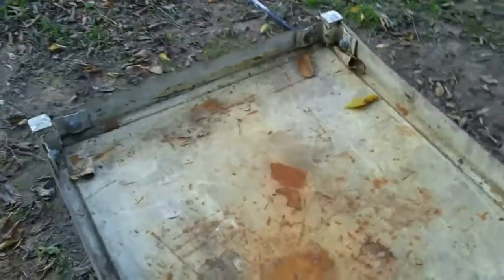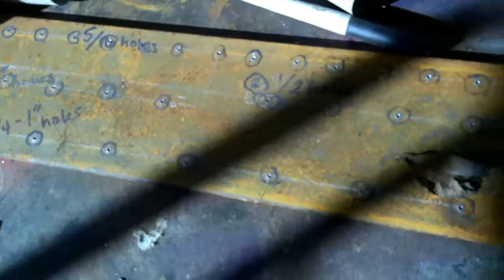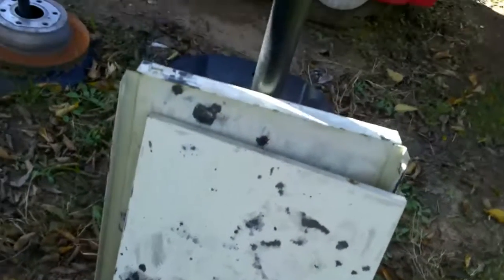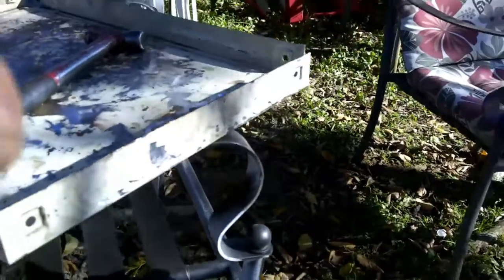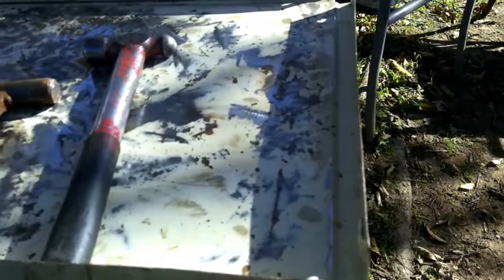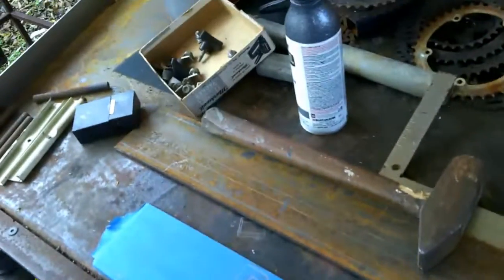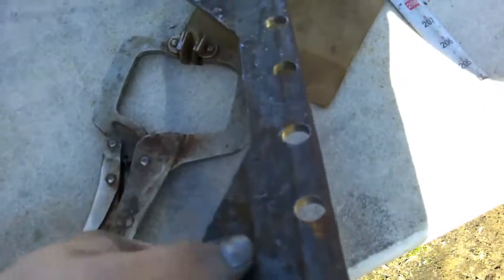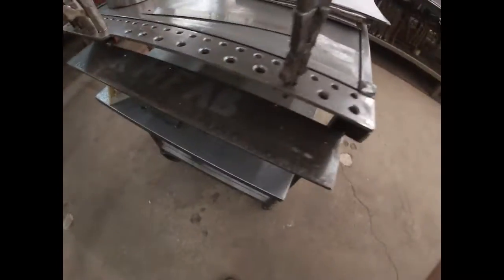Shop cart build oooh yeeeaaaa!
Me building a cart for the shop at curbside fab headquarters. Something useful from something I got off the curb.